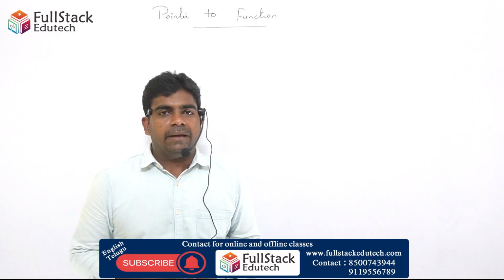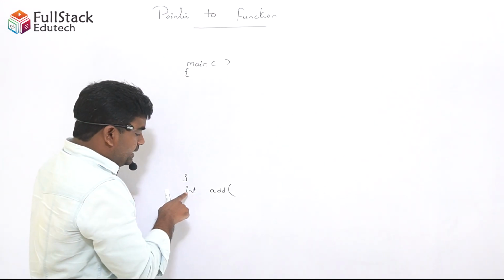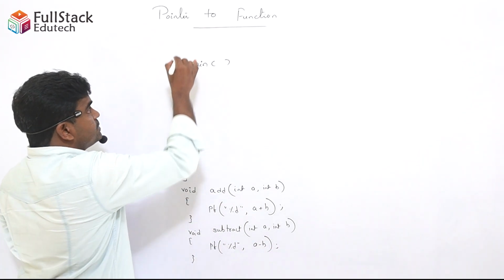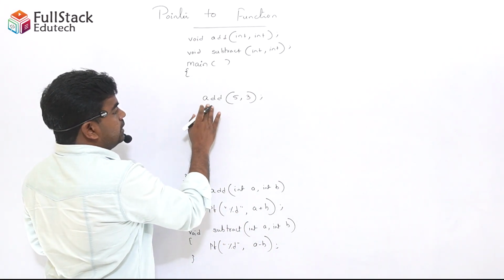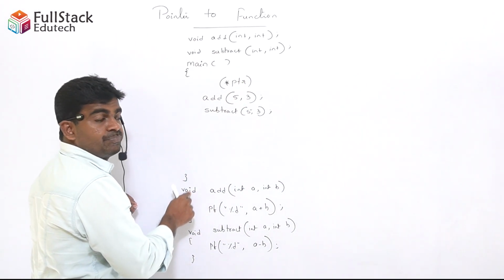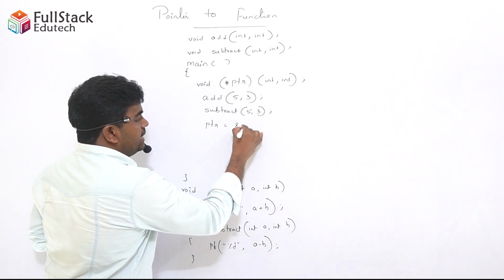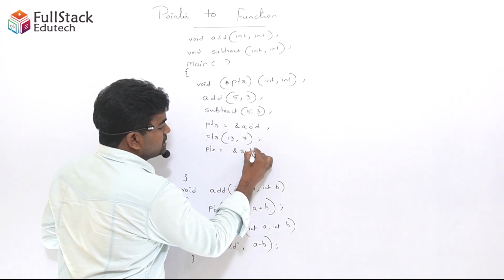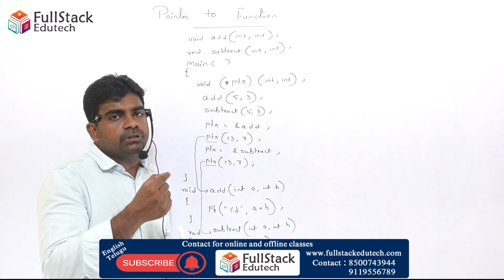Pointers In C | Pointer To Function | C Language By Srinivas | FullStack Edutech